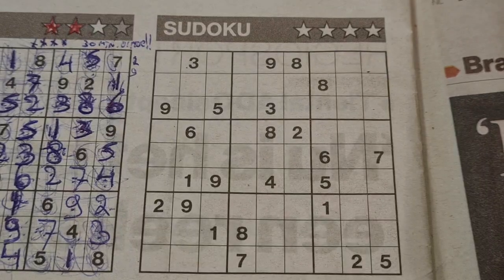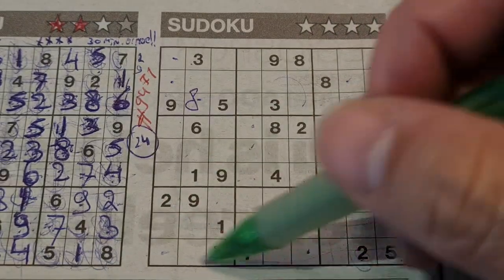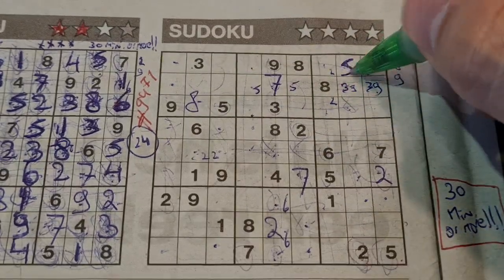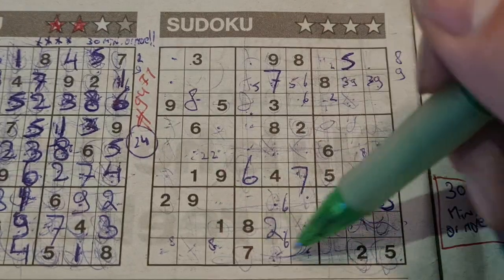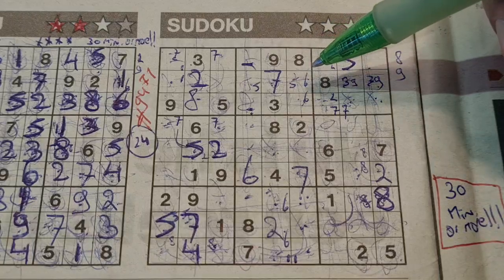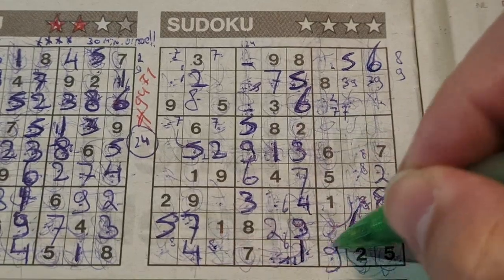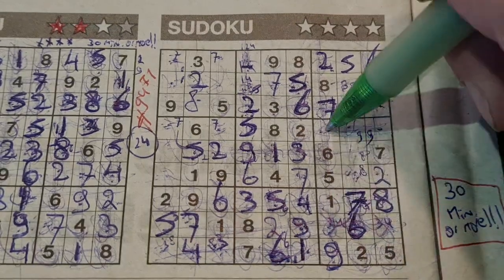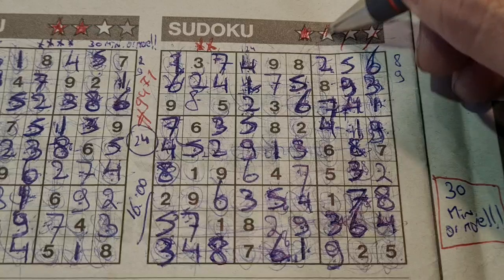Tuesday. Bonus Extra edition. (#9471) Four Stars Sudoku puzzle. 10-22-2024 Extra part 2 of 4